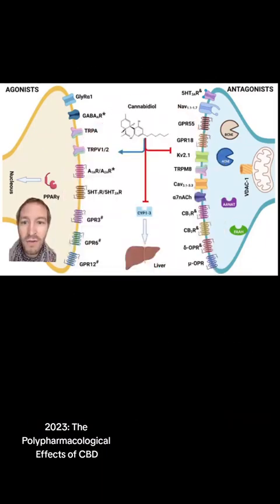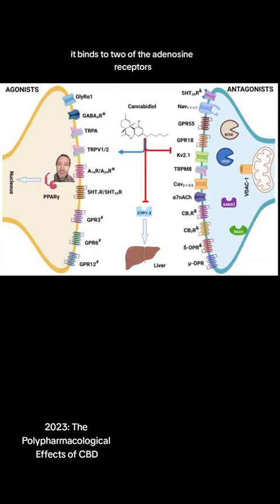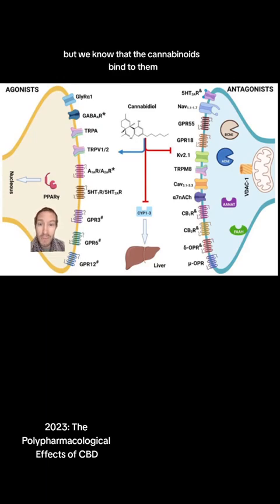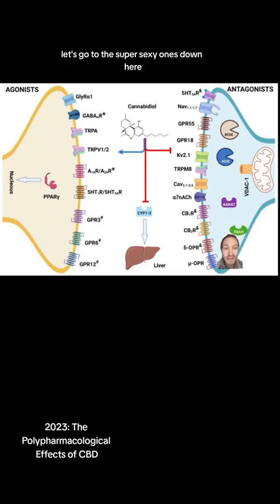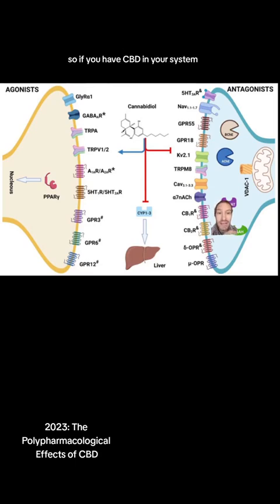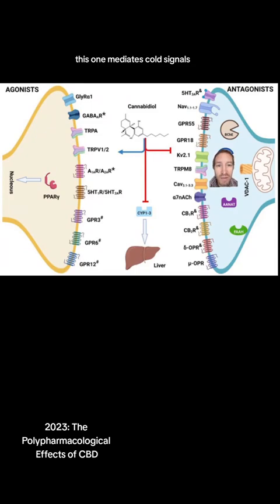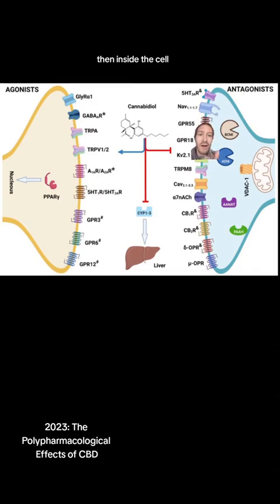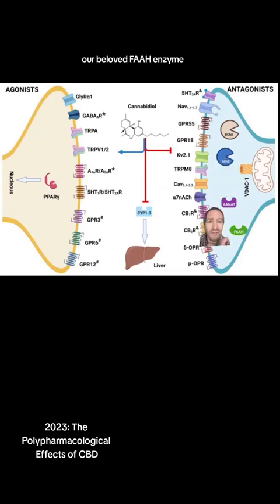CBD's Crazy Binding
TT: @cvsciences
PlusCBD.com for CBD & THC products & more...
Check our CVResearch.info, our canna-research archive